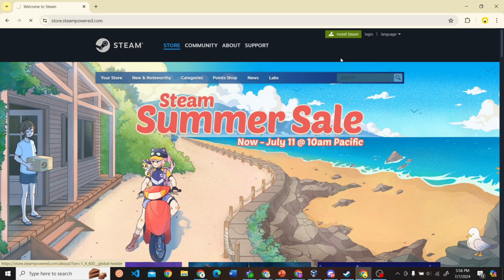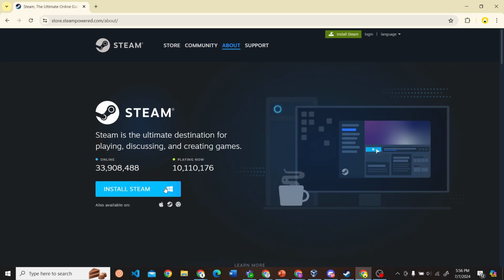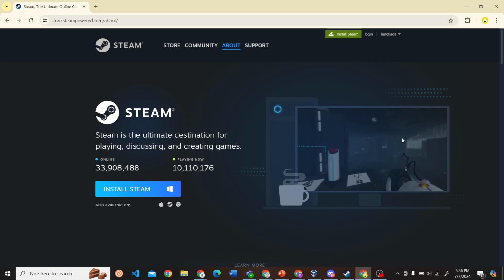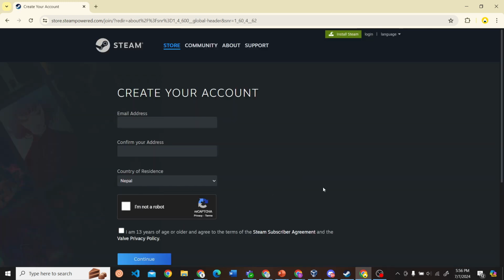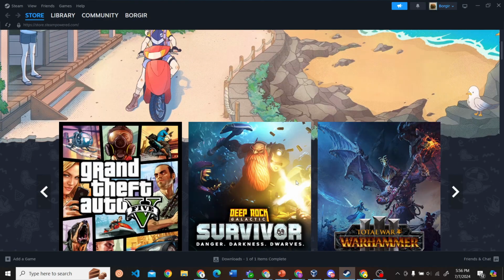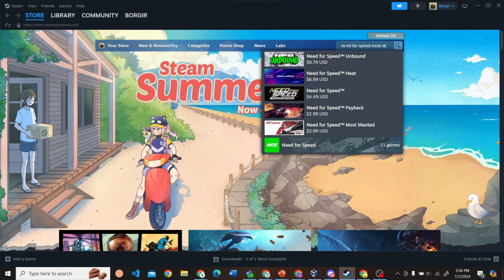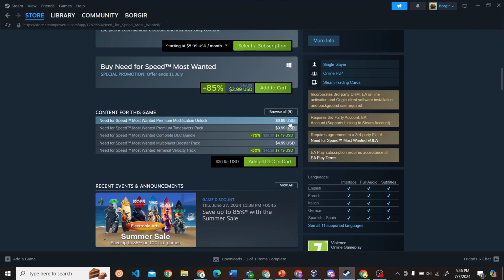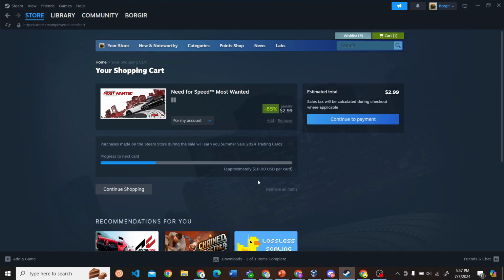How To Download Need For Speed Most Wanted on Pc Laptop! (Quick & Easy)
How To Download Need For Speed Most Wanted on Pc Laptop

Learn how to download Need For Speed Most Wanted on your PC or laptop quickly and easily with this step-by-step guide. Get ready to start racing in no time!